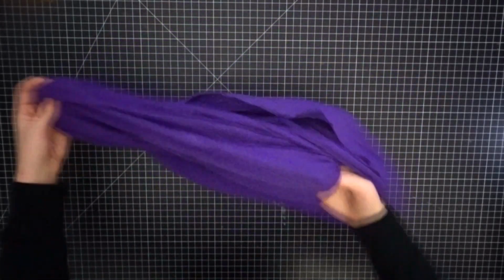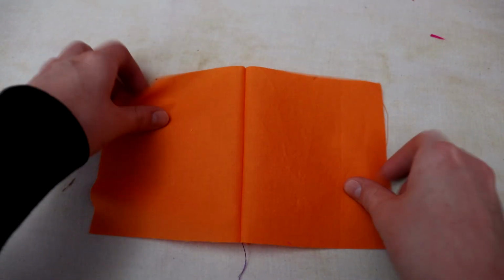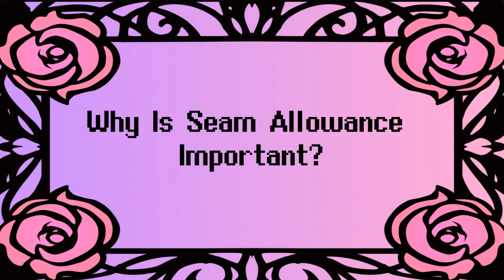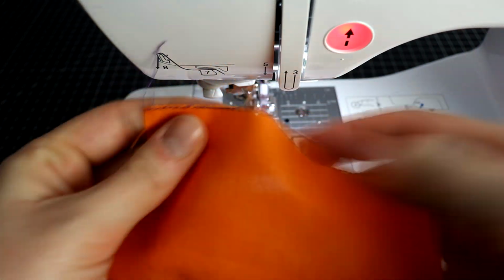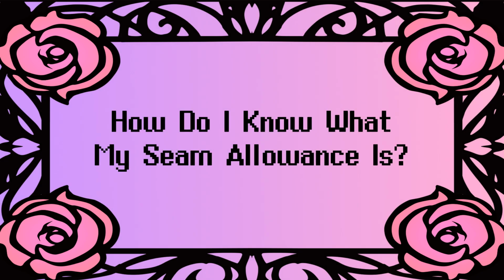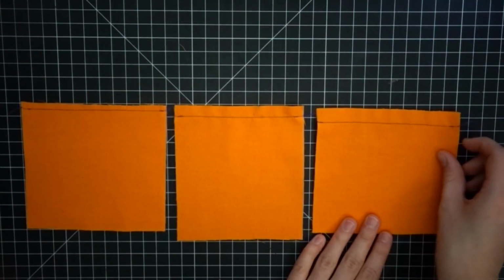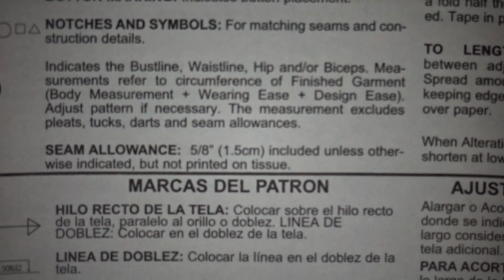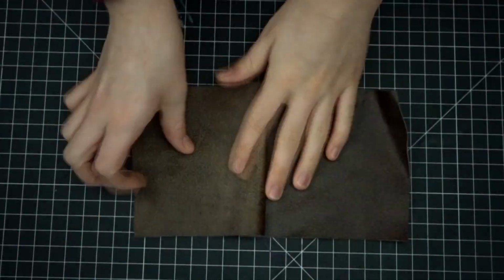What is Seam Allowance? Basics for Sewing Beginners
A video about a very basic sewing fundamental that I, personally, looked over for years. Glad I got to take the time to research and getting a better understanding of what seam allowance is :) I hope this is helpful for you as well! Please let me know what other sewing subjects, techniques and challenges you'd like me to cover in the future!

*My sewing machine

Chcolate (Prod. by Lukrembo)